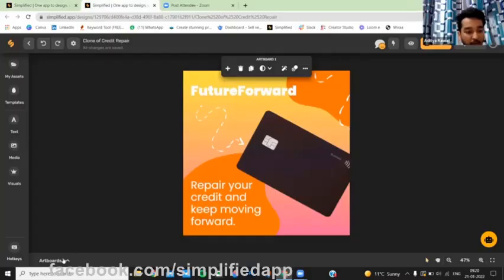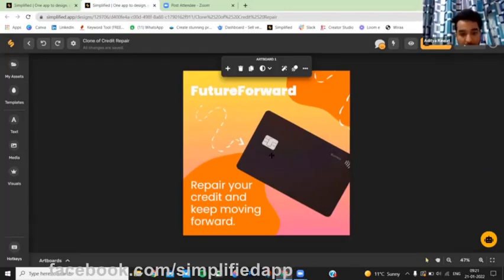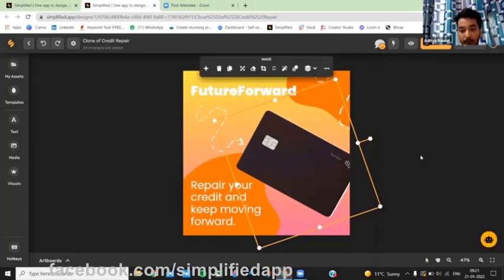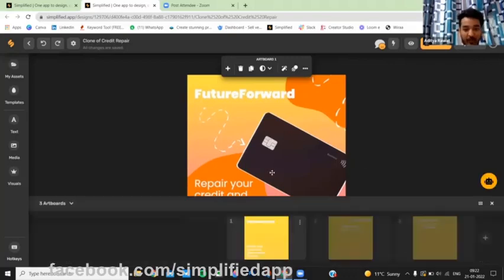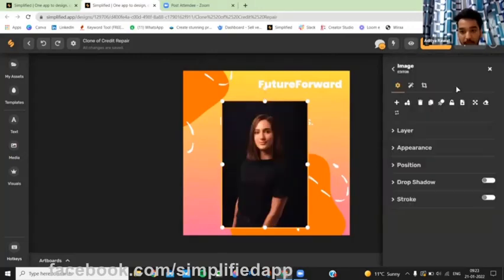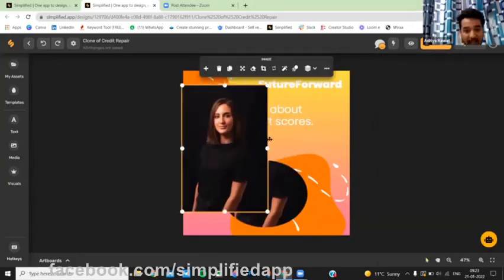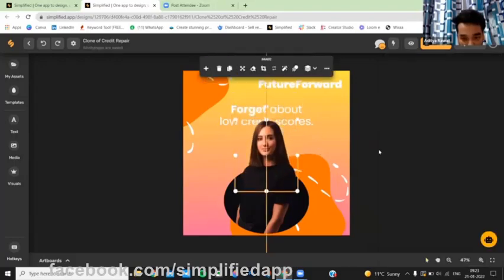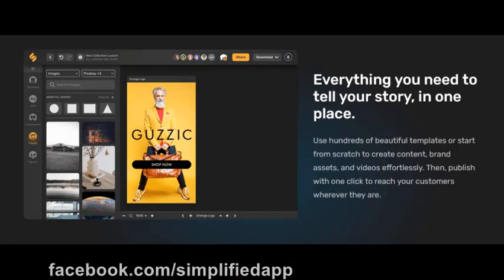What Is Simplified? Simplified Review 17 - Graphic Design Hacks Part 4 - Design Tips Images Effects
Simplified review 17 is about making use of rarely known graphic design hacks to get visuals of stunning graphic design photos.  One more rare feature of design tips and image effects is highlighted in this valuable Simplified app review. You need to surely watch the complete series of videos again and again of the Simplified reviews to grasp more about all the cool and unique features of this one-in-all superb multi-tool versatile web-based app platform.

Simplified review, what is Simplified, Simplified app review, Simplified reviews, Simplified app reviews

List Of All Simplified Reviews

graphic design hacks
graphic design tips and tricks
images design tips
design photo hacks
design tips images

closed caption creator
introduction video maker
deepfake video creator
video poster maker
free marketing video maker
Instagram thumbnail maker
slideshow creator online
intro and outro maker for youtube
free slideshow creator
quick animation maker
outro creator
you youtube studio
youtube video clip maker
explainer video creator
youtube studio youtube
intro maker site
youtube putting ads on non-monetized videos
3d intro maker online
srt file maker
best youtube video maker
subtitle maker online
monetize youtube shorts
dazzle digital video creator 80
3d intro video maker
intro maker website free
video maker for TikTok
tag creator youtube
creative video maker
boomerang creator
quick slideshow maker
memory video maker
youtube creator free music
vyond video maker
whiteboard animation video maker
simple slideshow maker
free online deepfake video maker
video maker online free with music
videoshow video editor and maker
automatic video creator
video banner maker
simple intro maker
easy video maker online
maker online video
cartoon video creator
lyrical video maker online
commercial video maker
free online video maker from photos
youtube studio studio
movie maker online free editor